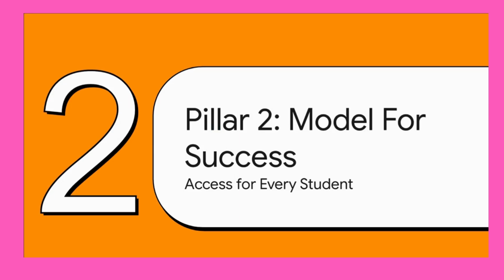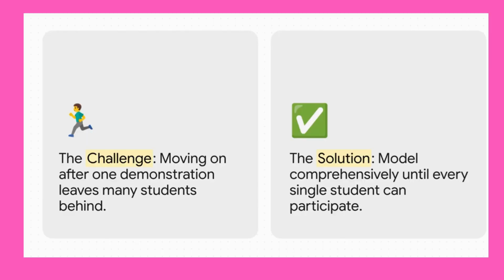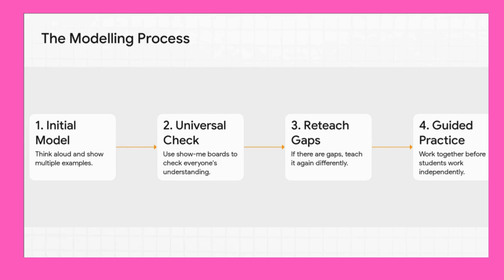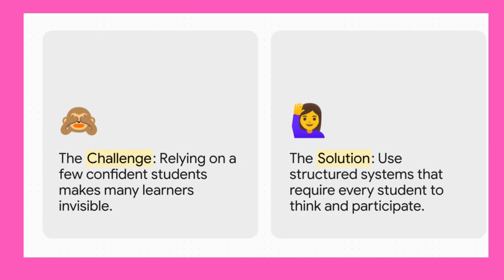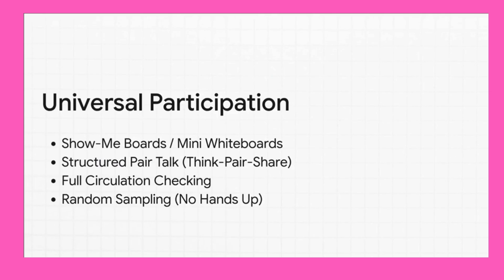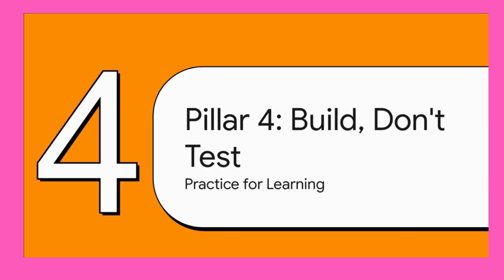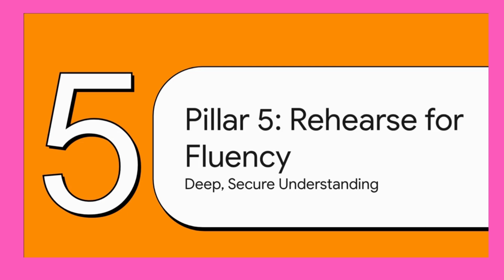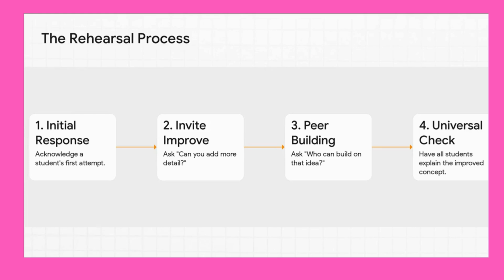Inclusive Teaching Guide to Lesson Observations for ITT’s 2025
ITT Guide to Lesson Observations Transform Your Teaching: The 5 Pillars of Inclusive Education 🚀

Ready to create a classroom where every student thrives?** This comprehensive guide reveals the **5 Pillars of Inclusive Teaching** – evidence-based strategies that transform neurodiversity from challenge to strength.

Perfect for **Initial Teacher Trainees (ITTs), Early Career Teachers (ECTs), PGCE students, and teaching apprentices** across mainstream and special education settings in the UK.

 🧠 **Pillar 1: Make Learning Concrete and Vivid**
Transform abstract concepts through **multi-sensory experiences**. Discover how visual anchors, storytelling, and real-world connections make learning accessible for students with autism, ADHD, dyslexia, and processing differences.

 ✅ Pillar 2: Model Until Everyone Succeeds**
Master the complete modelling process: think-alouds, multiple examples, universal checking with show-me boards, and responsive reteaching. Support varied processing speeds and working memory needs.

Pillar 3: Ensure Every Voice is Heard**
Move beyond relying on confident volunteers. Learn structured participation strategies including pair talk, circulation checking, and random sampling that engage students with social anxiety and communication differences.

 💡 Pillar 4: Build Understanding Before Testing It**
Design retrieval practice for 80-90% success rates. Strengthen neural pathways through low-stakes testing and distributed practice, building confidence for learners with memory and anxiety challenges.

### 🔒 **Pillar 5: Rehearse Until It's Secure**
Build fluency through strategic repetition. Learn to encourage multiple attempts and peer collaboration, ensuring deep, secure learning for every student.